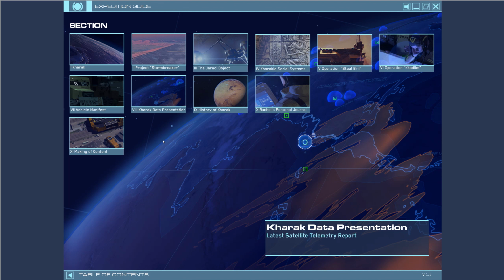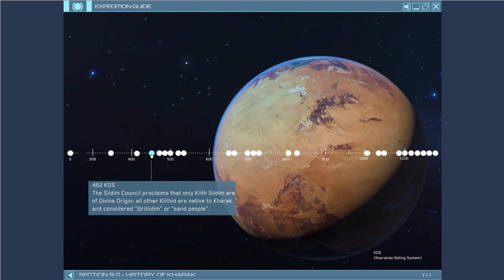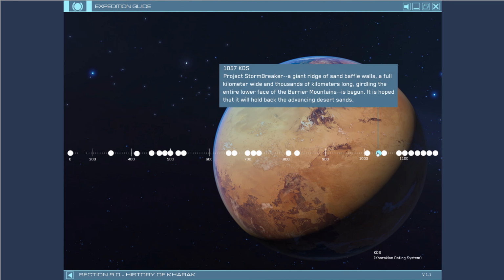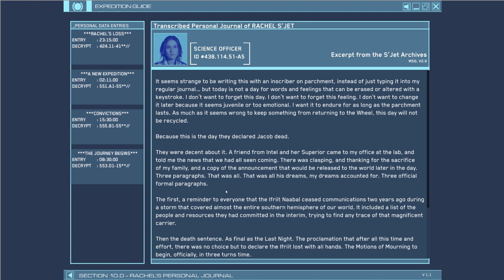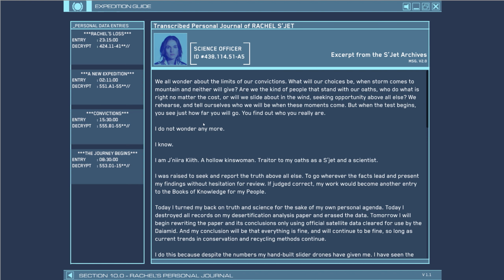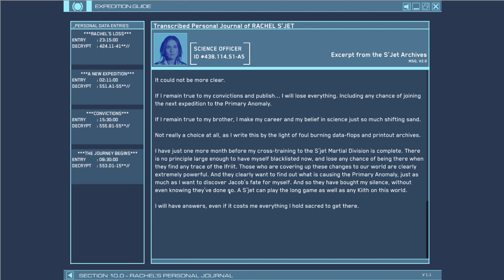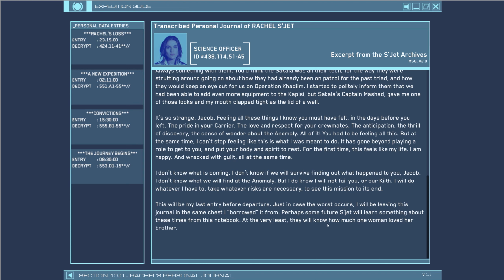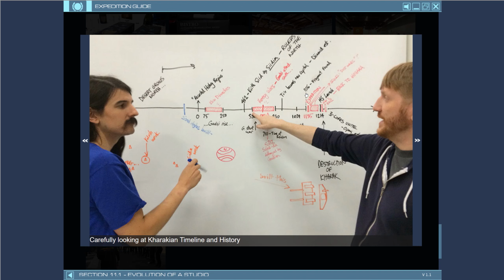Homeworld: Deserts of Kharak | Expedition Guide pt. 4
Parts VIII - X of the Expedition Guide
VIII - Kharak Data Presentation
IX - History of Kharak
X - Rachel's Personal Journal